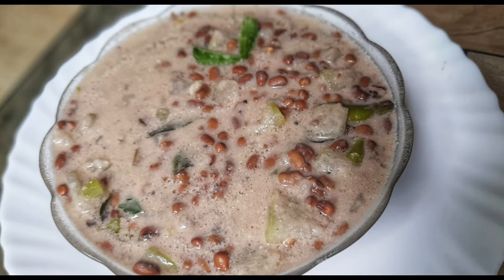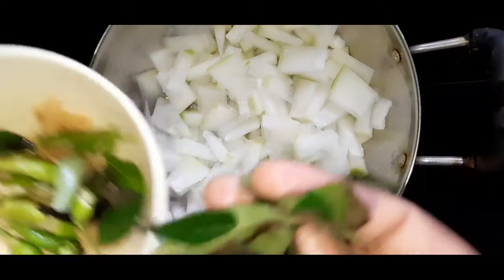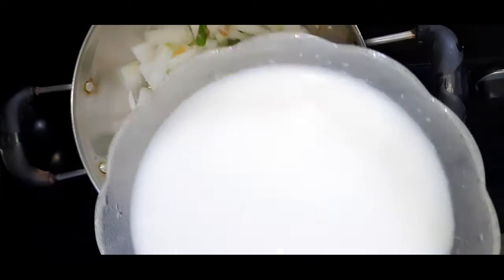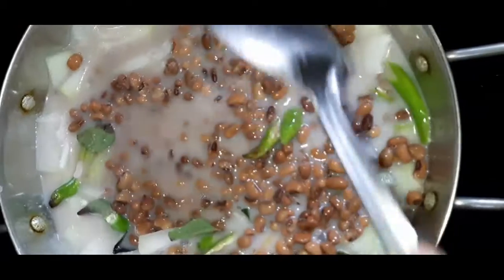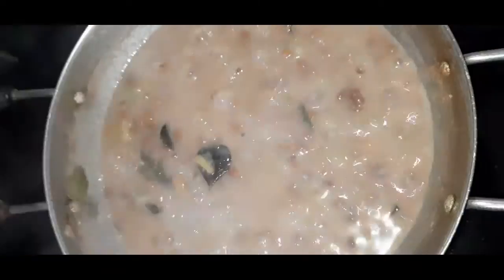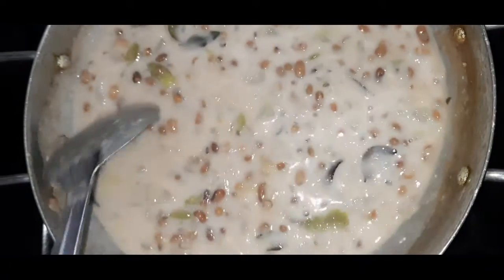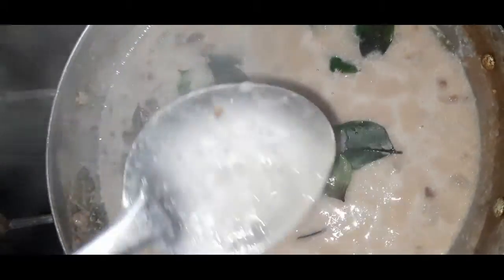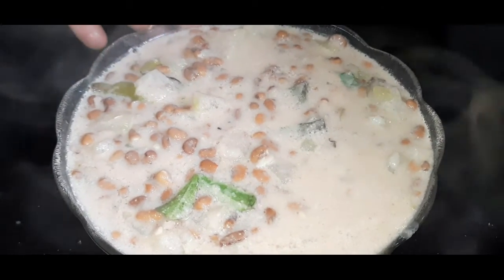ഓലൻ... OLAN... SUSHU'S KITCHEN...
Ingredients

Red cow peas(വൻപയർ )-50gm
Ash gourd -1 piece
Green chilli-3nos
Ginger-1small piece
Curry leaves
Salt
Coconut oil
Coconut milk(first milk)-3/4cup
Second milk-1cup